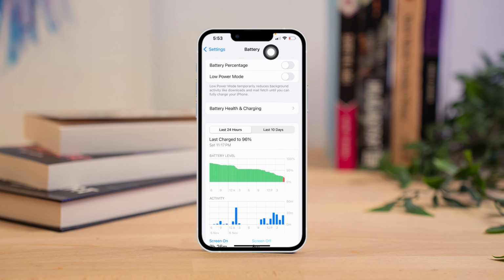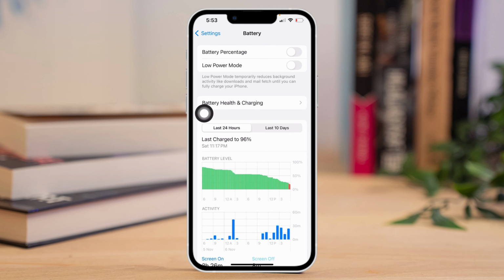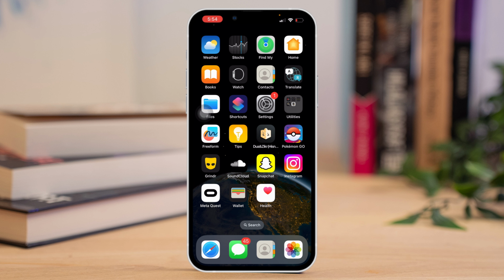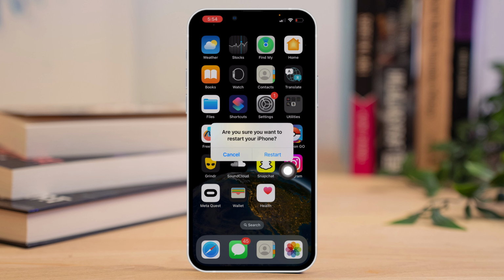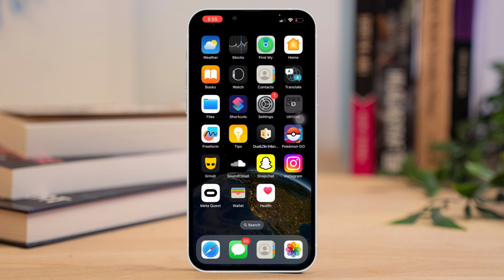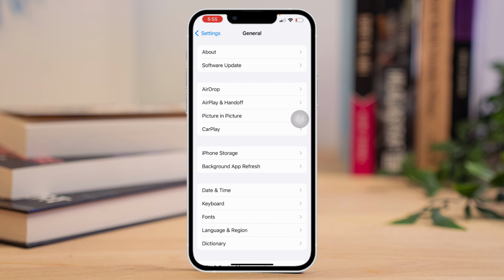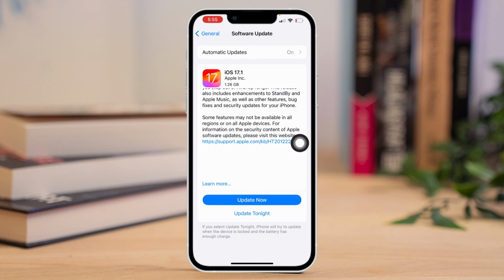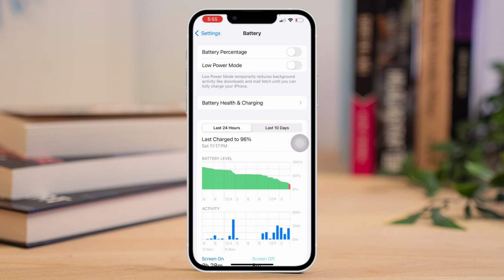How to Solve Battery Health Not Showing Problem on iPhone | Check iPhone Battery Health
Facing issues with your iPhone's battery health not showing up? Wondering why your battery health isn't displaying on your iPhone as expected? Don't fret! I'm here with a solution video on how to solve battery health not showing problems on iPhone. In this comprehensive guide, we provide you with effective solutions and troubleshooting tips to resolve the 'battery health not showing' problem on your iPhone.

Learn how to fix not showing battery percentage, and step-by-step methods to troubleshoot and fix the issue. Discover essential tips and tricks to address the problem, allowing you to regain visibility into your battery health and make informed decisions about its usage. Watch now and solve the battery health not showing problem on your iPhone with ease!

00:01- Video intro
00:15- Solution 1: Restart iPhone
00:30- Solution 2: Update iPhone
00:44- Solution 3: Check Battery settings
01:00- Video ending